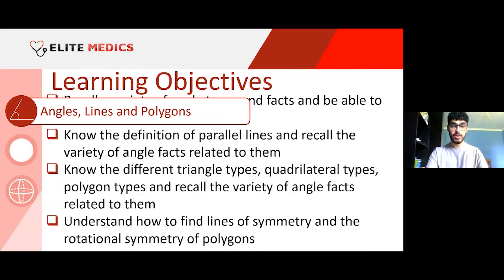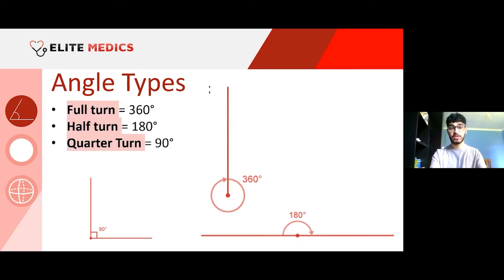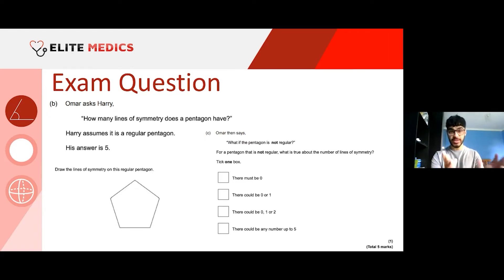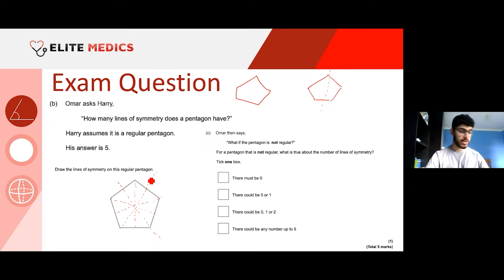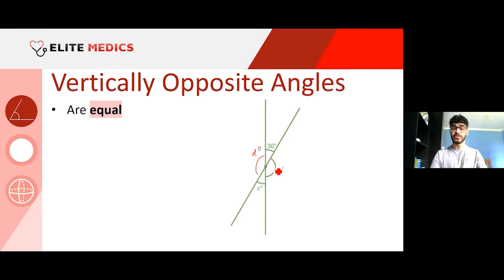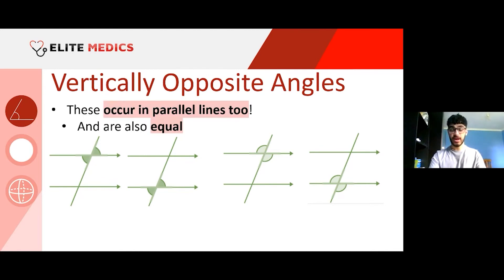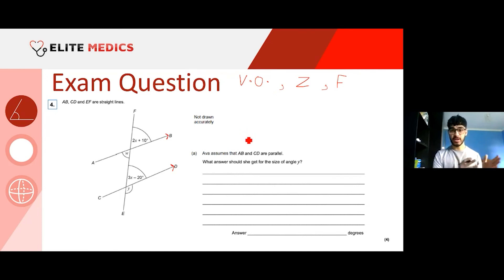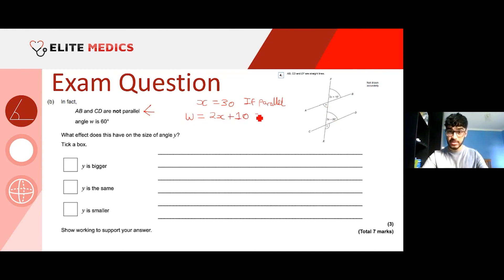GCSE YEAR 10 - Geometry I | Monthly Class